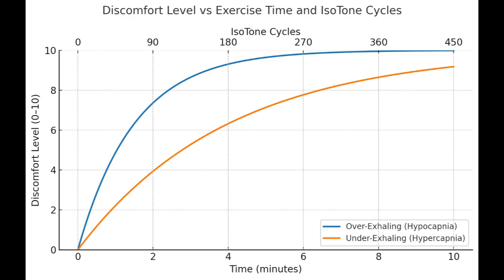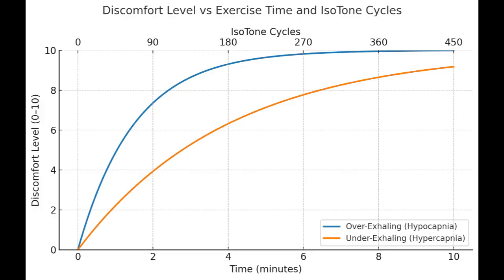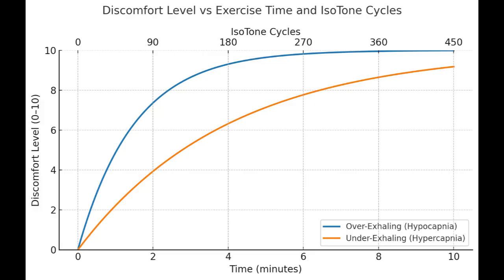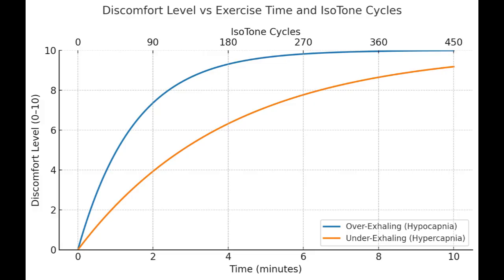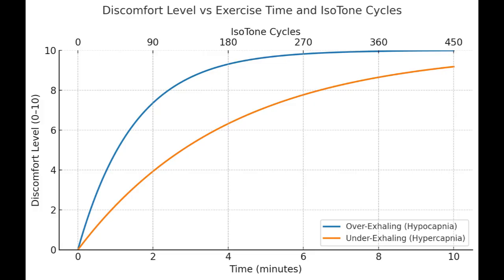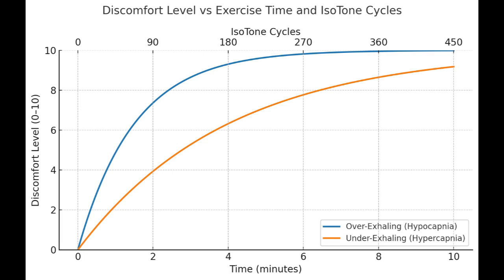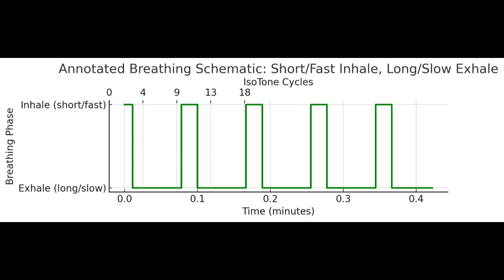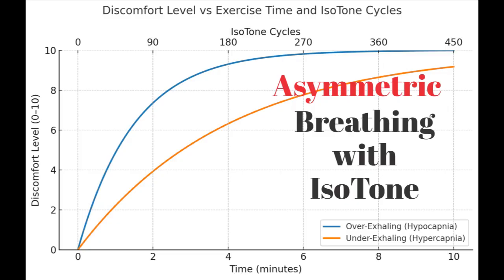Asymmetric Breathing and Optimization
Breathing is a finely tuned balance between oxygen (O₂) intake and carbon dioxide (CO₂) elimination. In exercise, the ability to coordinate breathing with muscular effort determines not only comfort but also performance efficiency.

A key observation is that breathing is not symmetric: inhalation tends to be shorter and more forceful, while exhalation is longer and more controlled. This natural asymmetry becomes more visible during exercise and matches the rhythm of IsoTone training, where the squeeze phase aligns with a sharp inhale and the expand phase aligns with a slower, prolonged exhale.

This review examines the physiology of inhalation and exhalation, the dynamics of CO₂-driven discomfort, and the risks of both over-exhalation and under-exhalation. It integrates these insights into IsoTone training, specifically modeling strenuous sessions at 45 squeeze-expand cycles per minute with 8 W power output.

The s-podcast paper concludes with a practical breathing optimization strategy that guides users through warm-up, steady-state exertion, and cool-down phases. The audience includes athletes, sports professionals, physical therapists, and regular IsoTone users seeking scientific yet applicable methods for effective breathing control.